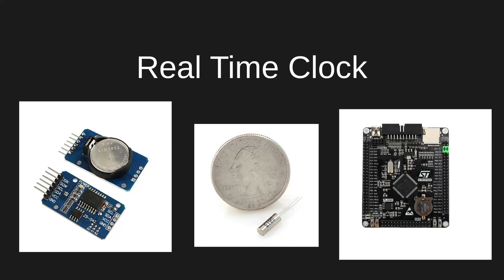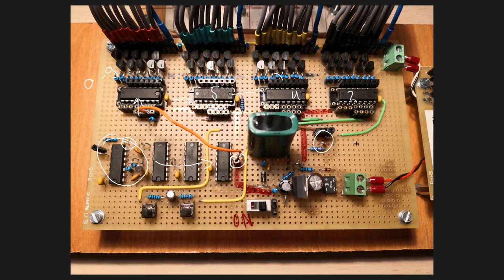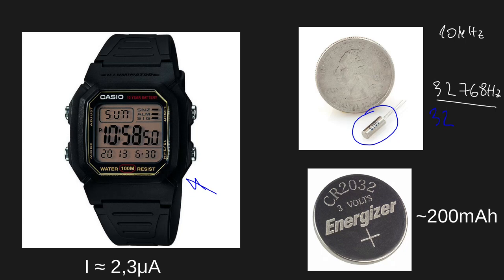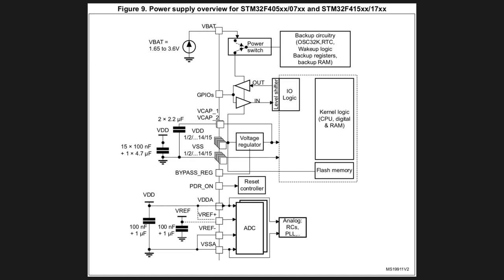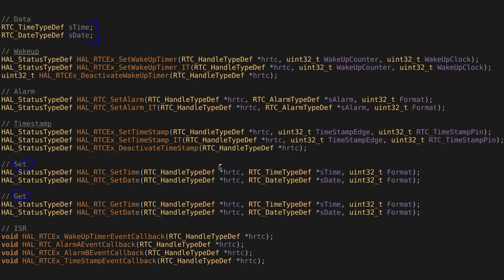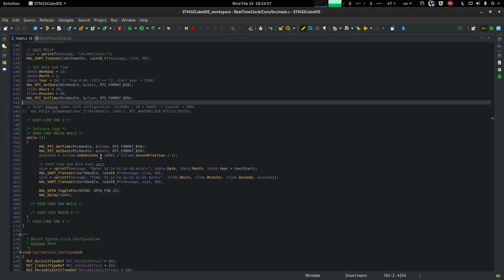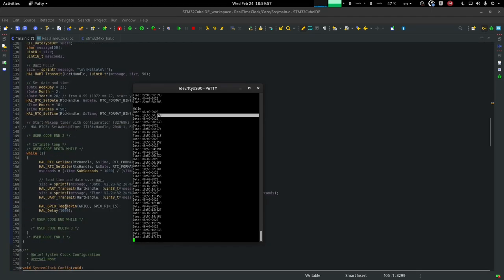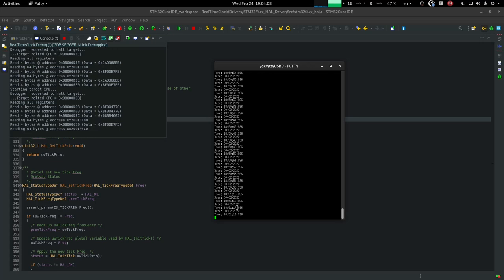Real Time Clock in STM32 | VIDEO 40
RTC Functions: 16:18
Demo Cube configuration: 19:01
Demo Code demonstration: 20:50

In this video I talk about Real Time Clock time keeping in hardware and software and implementation in STM32 with built in RTC peripheral.